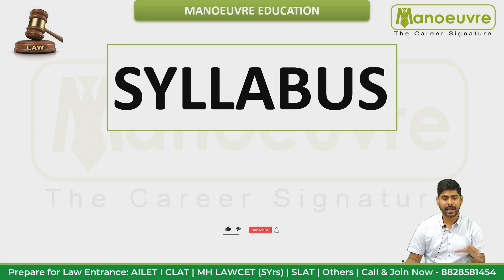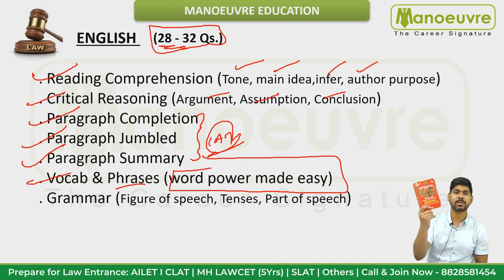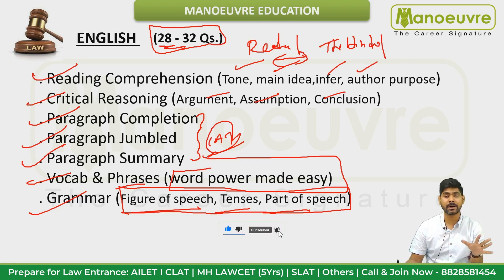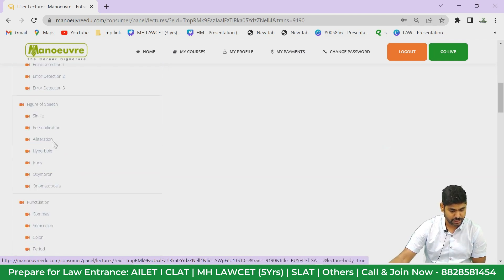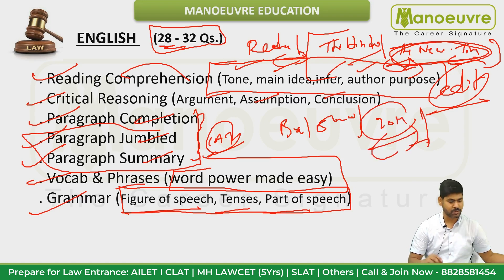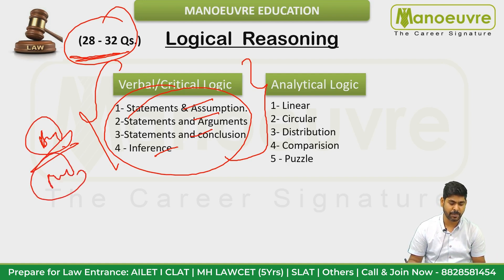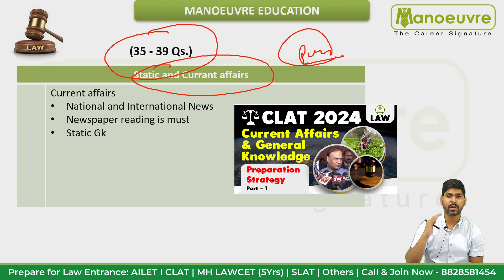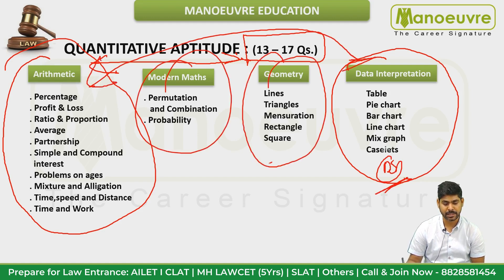CLAT 2024 Preparation - Decoding Syllabus | English | Logic | GK | Maths | Legal | Watch Now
Kickstart your Preparation  - Batches Launched

Call/WhatsApp on
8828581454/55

CLASSROOM COACHING :-
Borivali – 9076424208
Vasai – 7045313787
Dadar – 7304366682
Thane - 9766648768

Follow the link for CLAT 2024 Live class Program

MUST WATCH

LAW CHANNEL